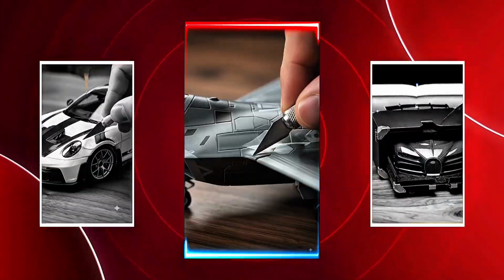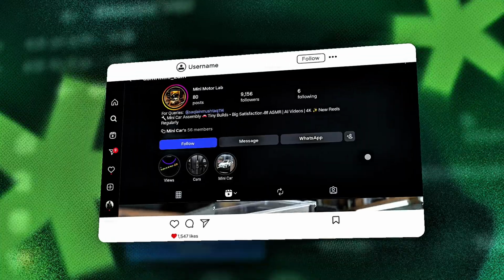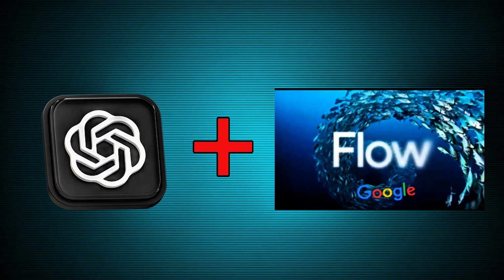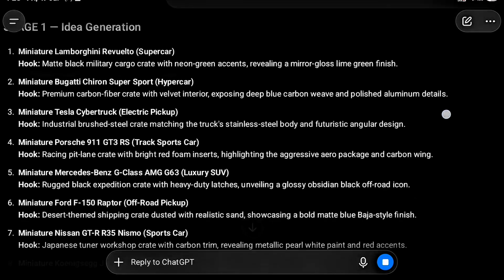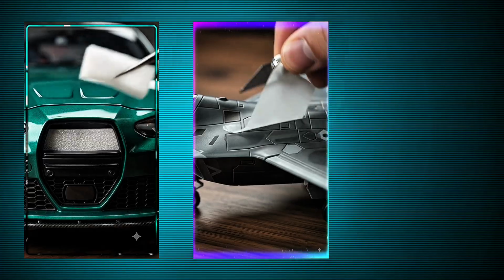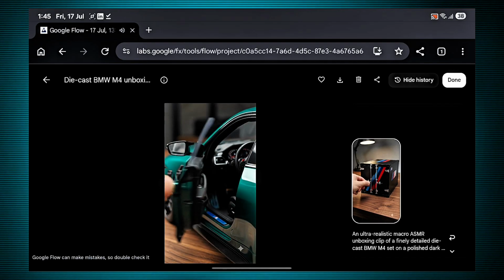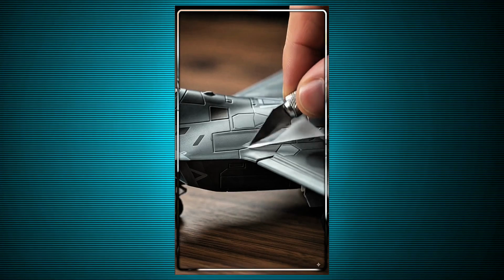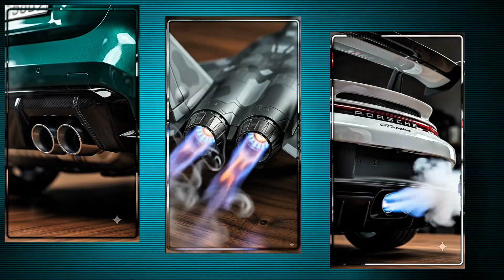How to Create Viral AI Miniature Unboxing Videos (100% viral) | ChatGPT + Google Flow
❤️ Master from link ❤️

Create Viral Miniature Unboxing Videos with AI (FREE ChatGPT Prompt)

I Made Viral AI Miniature Unboxing Videos Using ChatGPT & Google Flow

The FREE AI Workflow Behind Viral Miniature Unboxing Videos

How to Make Cinematic AI Miniature Unboxing Videos for FREE
Create stunning Viral Miniature Car Unboxing Videos using FREE AI tools! This step-by-step tutorial shows the complete workflow to make realistic, satisfying AI videos perfect for YouTube Shorts, TikTok, and Reels. Start creating today!

Want to create ultra-realistic AI miniature unboxing videos that stand out on YouTube Shorts
 Instagram Reels
I'll show you my complete workflow for creating cinematic miniature unboxing videos using ChatGPT and Google Flow Omni Flash—completely FREE.
You'll learn how to generate professional AI prompts, create realistic die-cast vehicles, and produce satisfying ASMR-style unboxing videos in just a few simple steps.
In this video you'll learn:
✅ How to generate viral miniature unboxing ideas
✅ How to use the Miniature Vehicle Unboxing Master Prompt
✅ How to create cinematic AI videos with Google Flow
✅ How to generate realistic die-cast vehicles
✅ Tips for creating high-quality AI content
Whether you're making miniature supercars, fighter jets, aircraft, or other die-cast models, this workflow can help you produce professional-looking AI videos.
Tools Used
ChatGPT

keywords for video

AI Video

ChatGPT Tutorial
 Google Flow
 Omni Flash
Miniature Unboxing
AI Miniature Videos
 AI Filmmaking
Diecast Cars
BMW M4
Fighter Jet
ASMR Unboxing
YouTube Automation
 AI Content Creation
AI Workflow